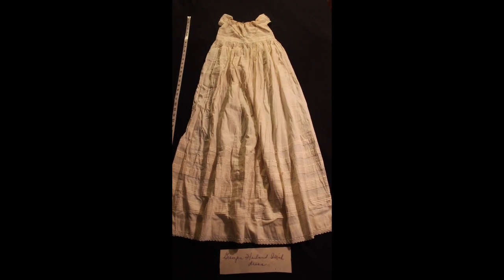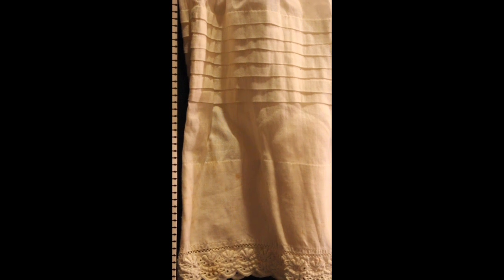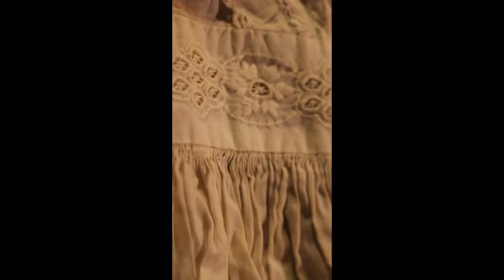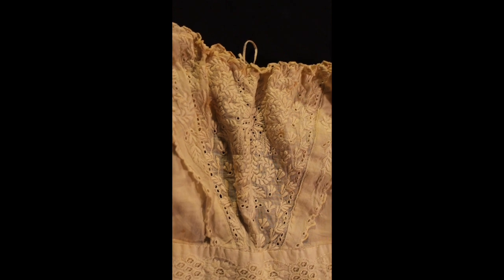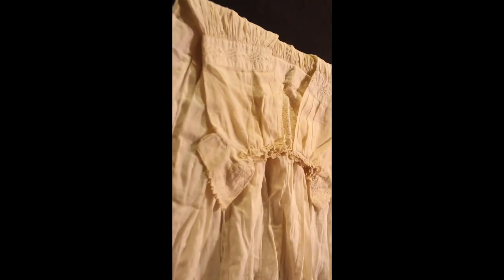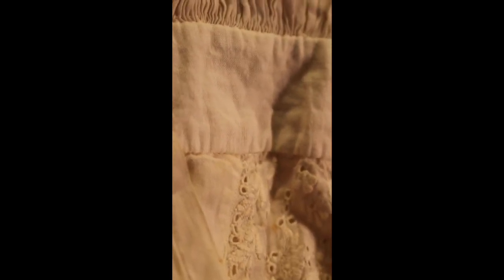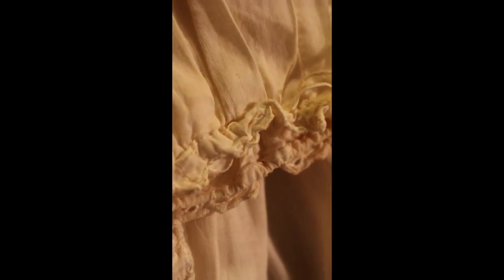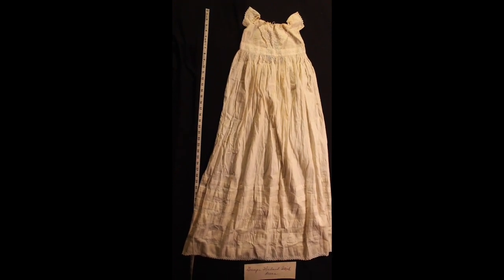The Harland-Irish Christening Gown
a christening gown